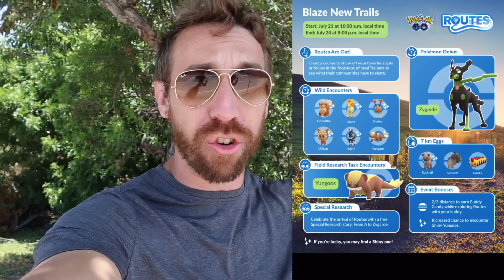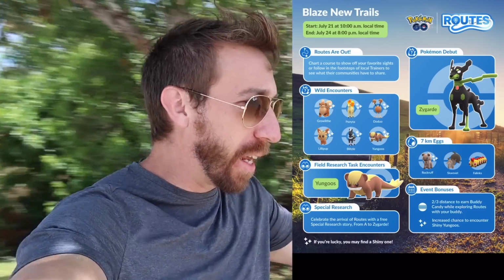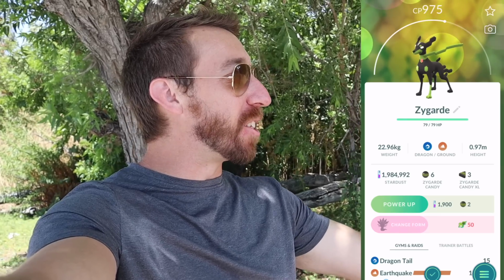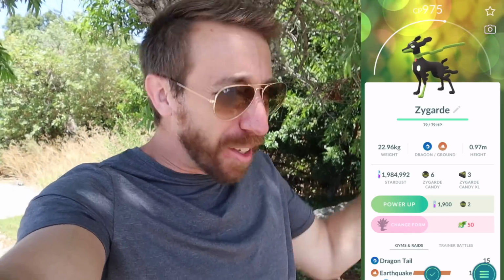They INCREASED the Shiny Odds on this Pokémon!